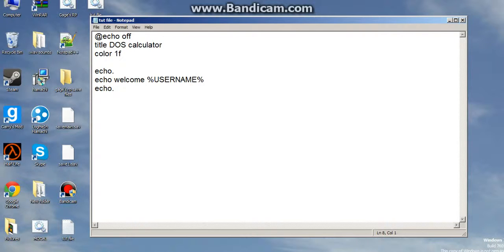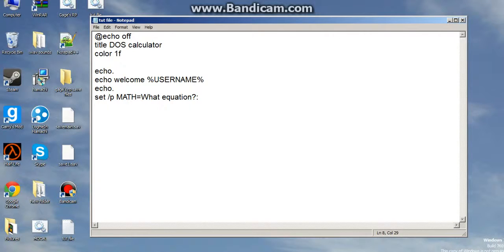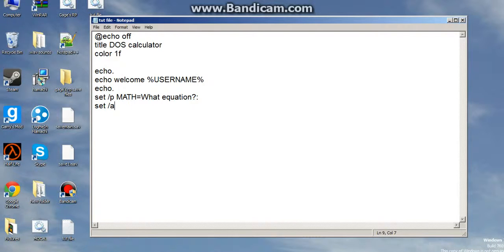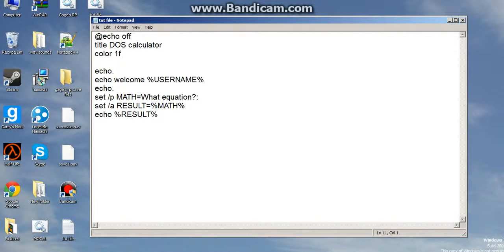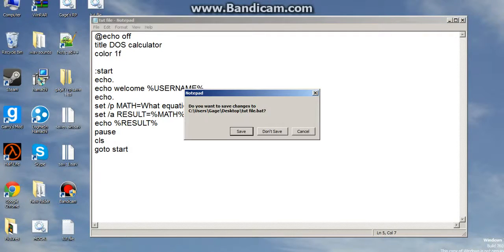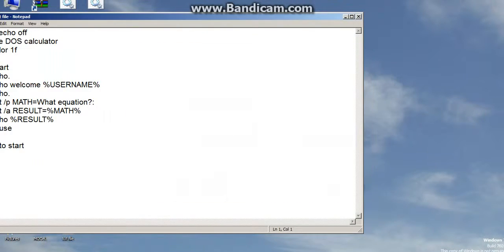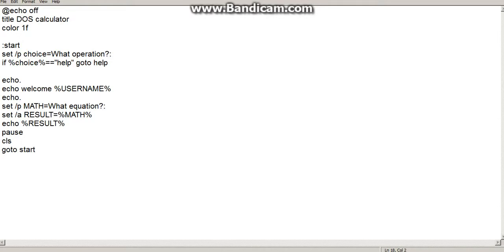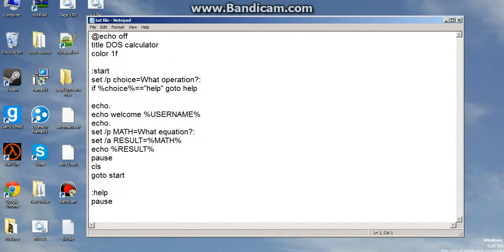batch file coding tutorial #2 borderline of simple to advanced